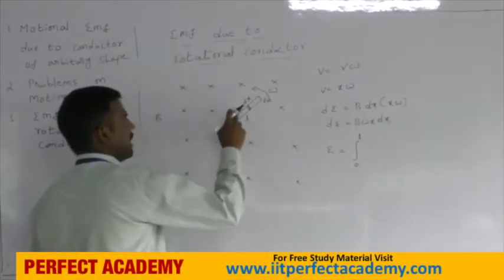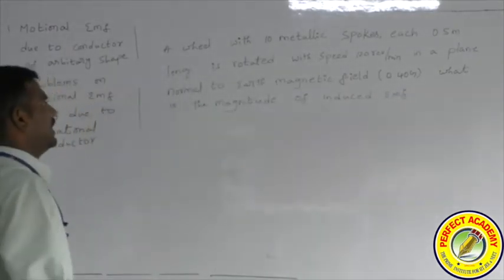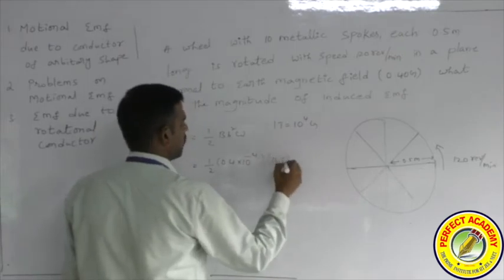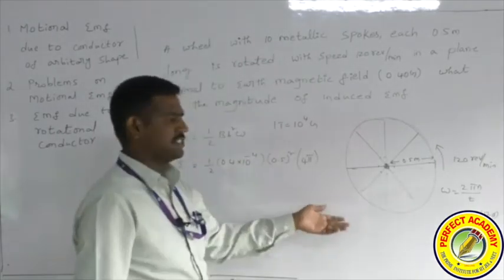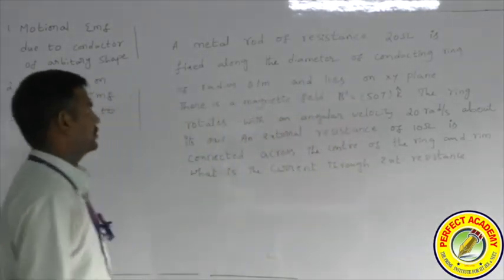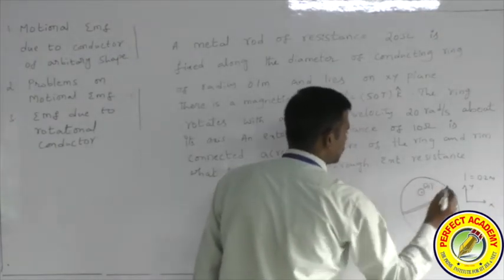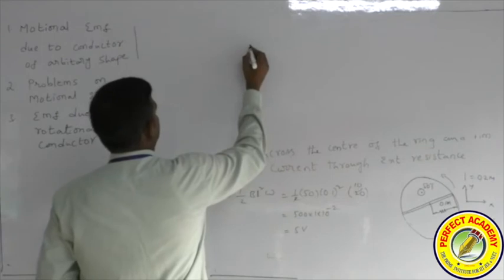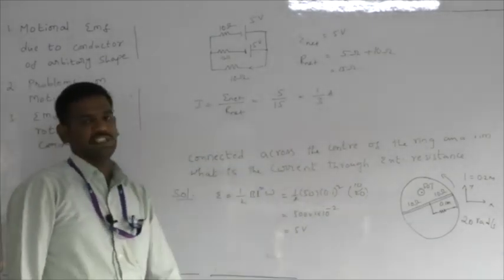ELECTRO MAGNETIC INDUCTION PART 4